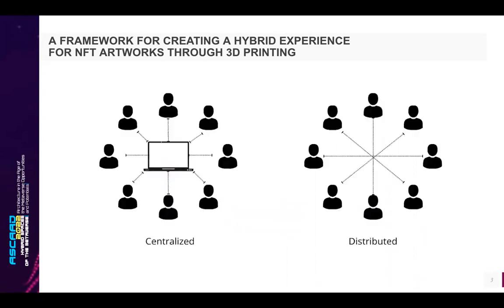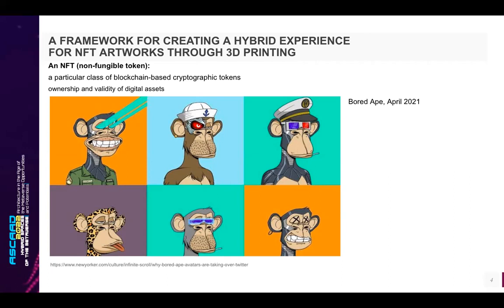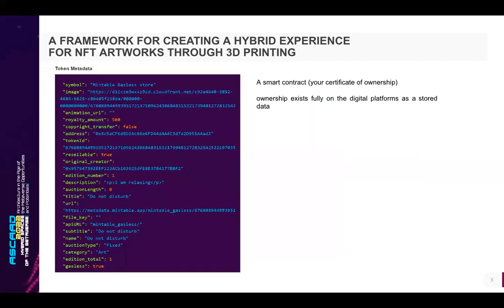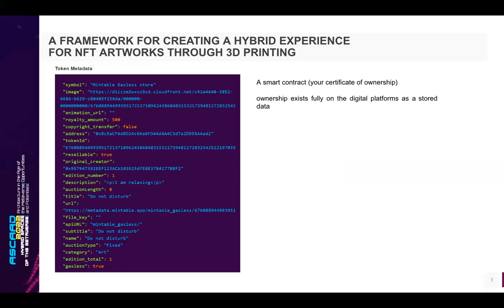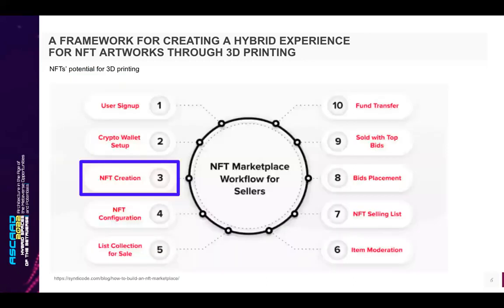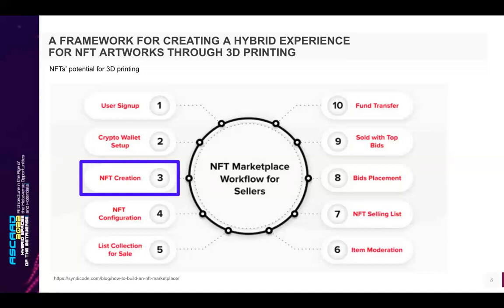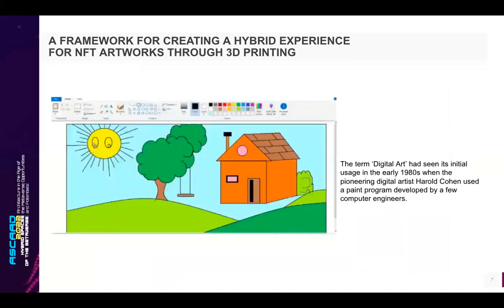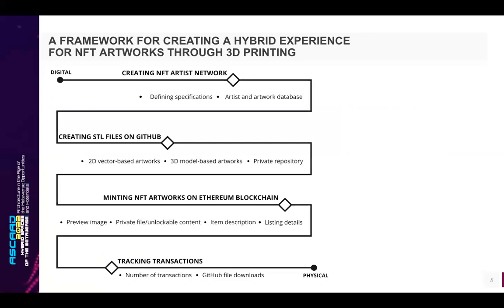12 45 13 00 ID 108 GozdeDamlaTurhan